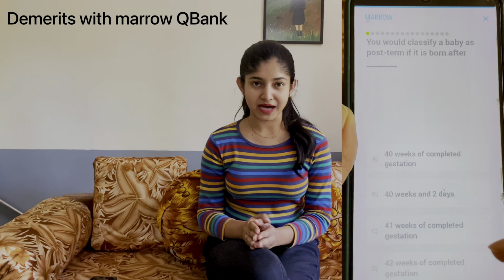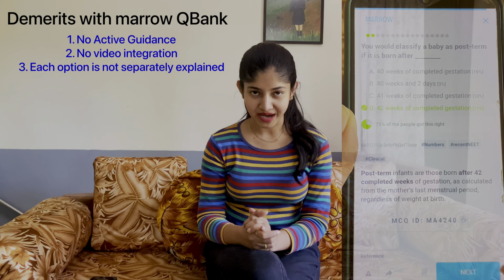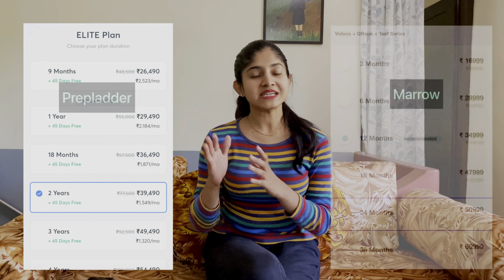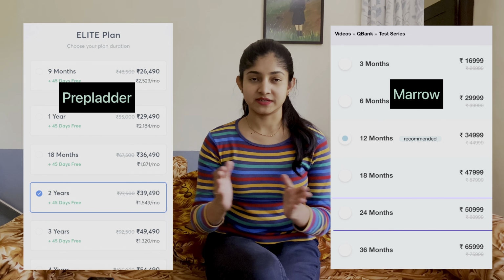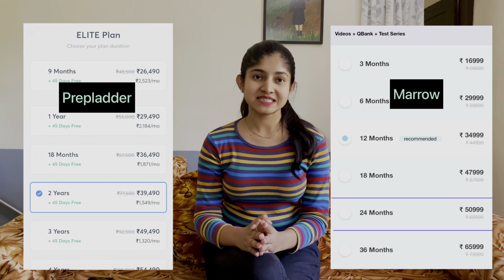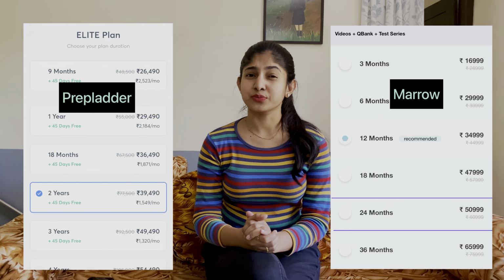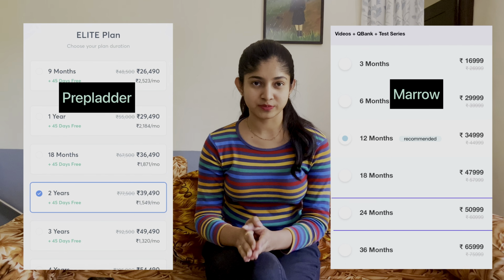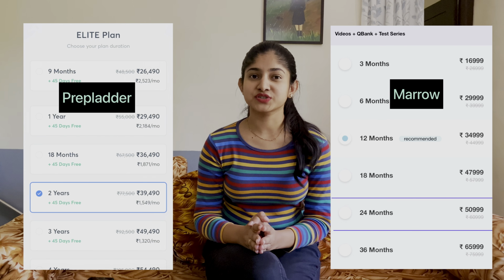Prepladder QBank VS Marrow QBank - Which one is Better?